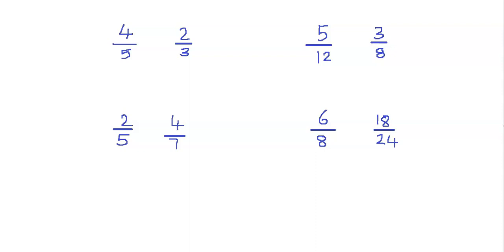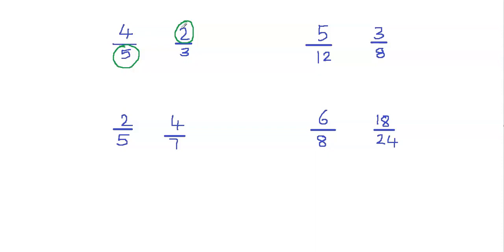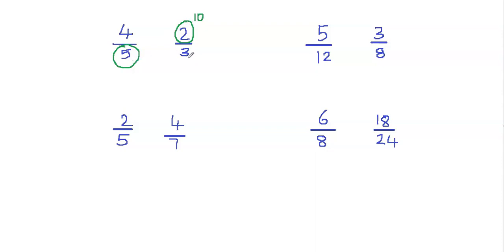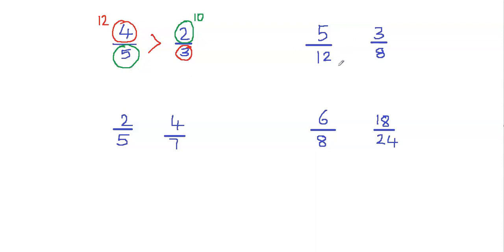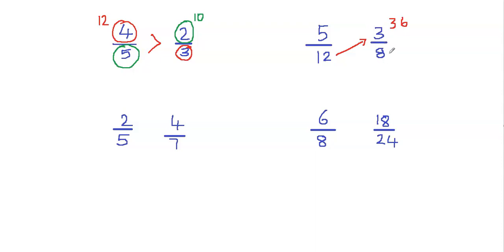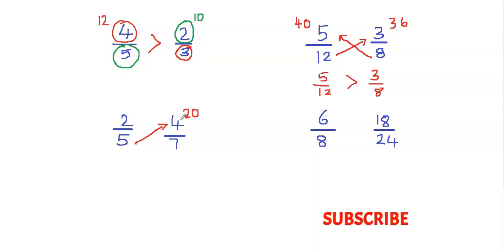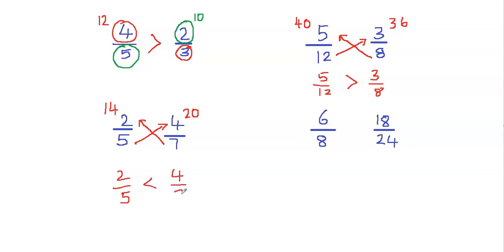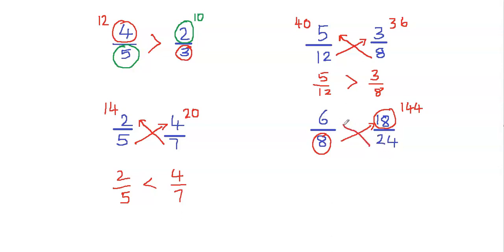How to compare fractions | Compare fractions using butterfly method | Fractions comparison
This video teaches how to compare fractions using butterfly method or cross multiplication method. In this method, we multiply the denominator of one fraction with the numerator of other fraction and compare the products.